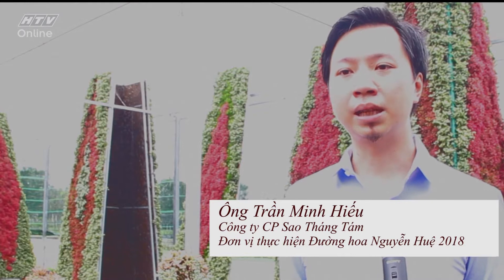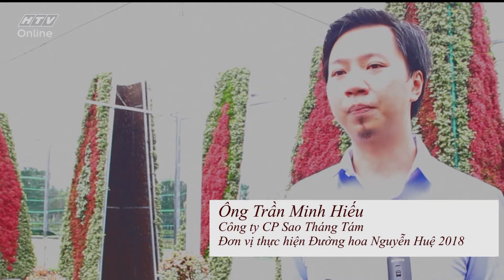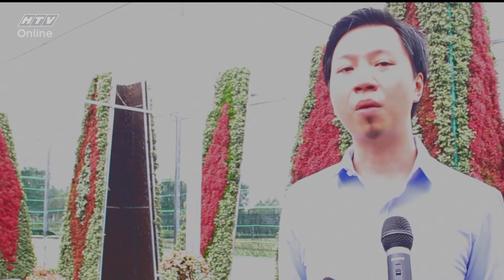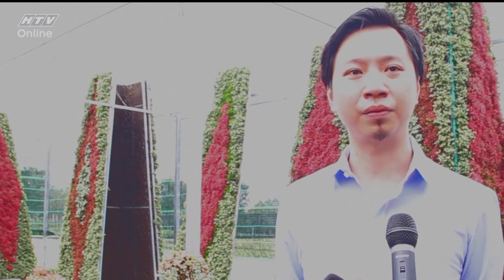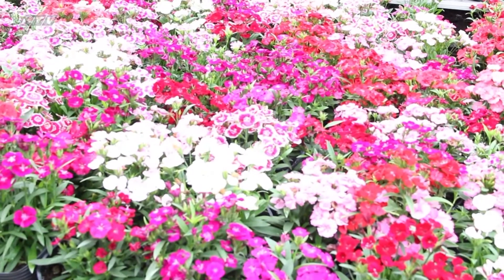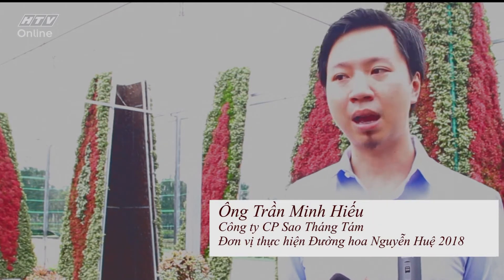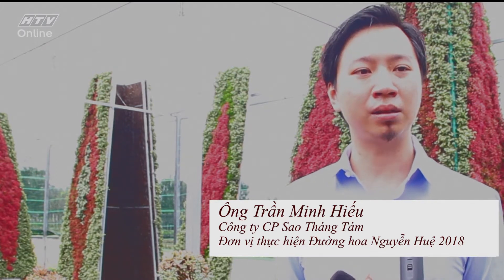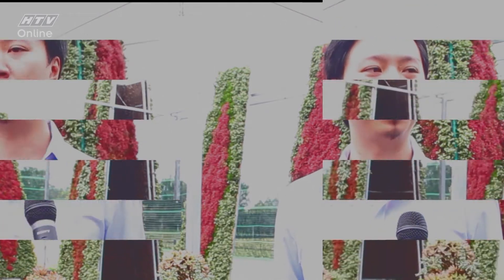Công nghệ ươm hoa trực tiếp: Điểm nhấn mới lạ của đường hoa Nguyễn Huệ 2018